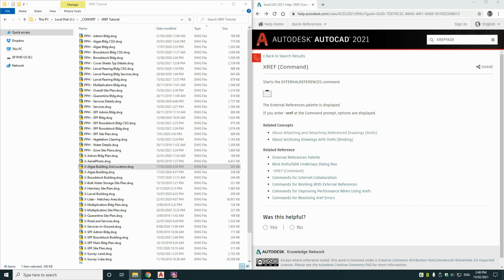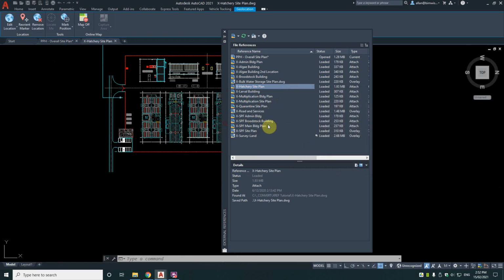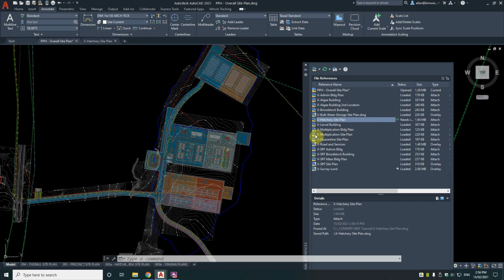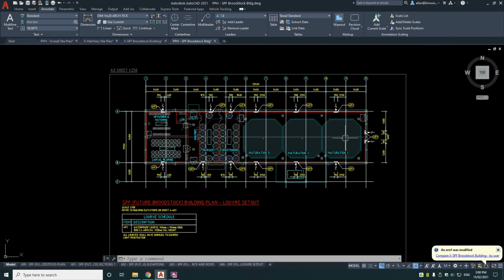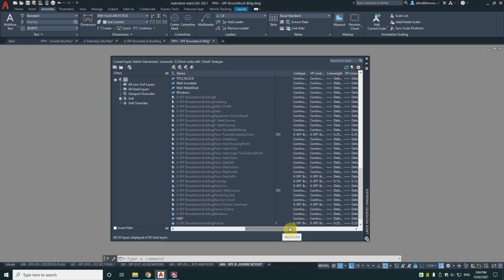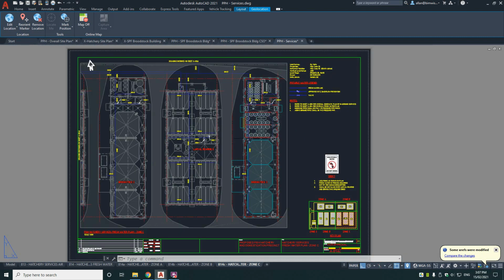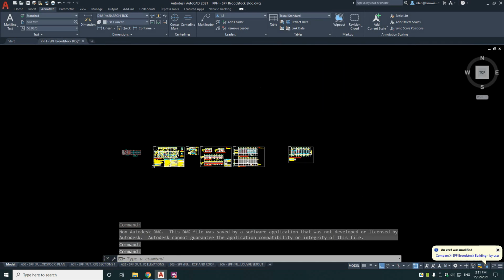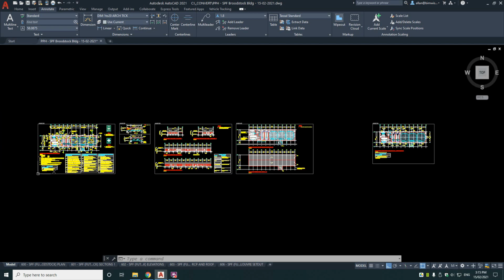AutoCAD Tutorial - The power of the XREF!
XREF; one of AutoCAD's most useful commands. In this video tutorial, learn how to use an XREF for your project. See how XREF has been used in a real live project. And learn some power tips and tricks when using external references for DWG files.